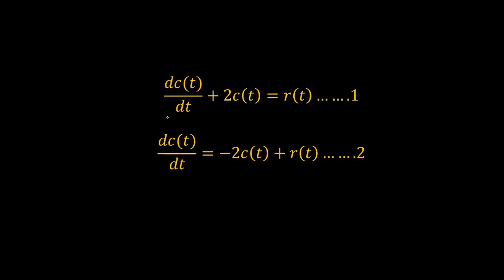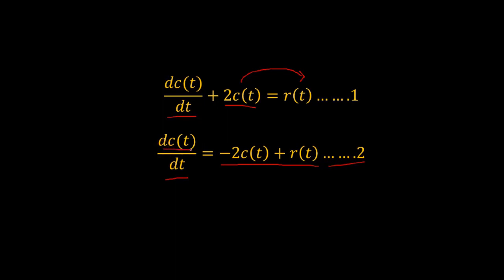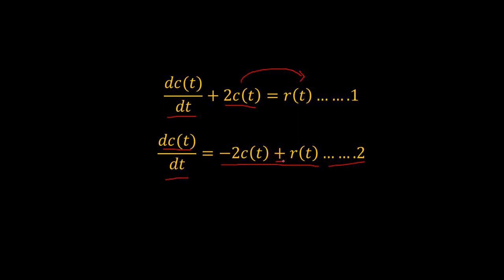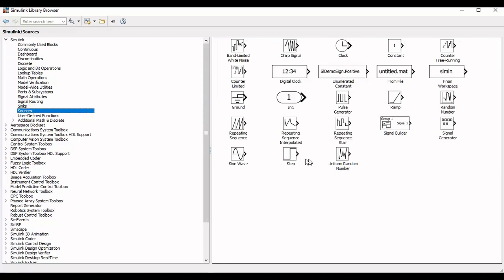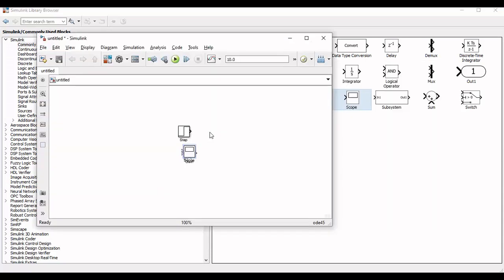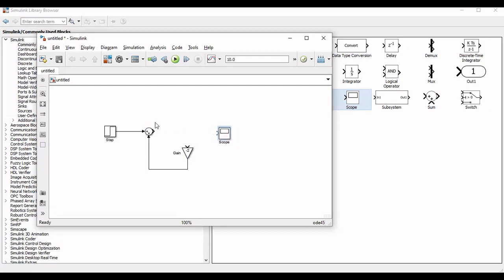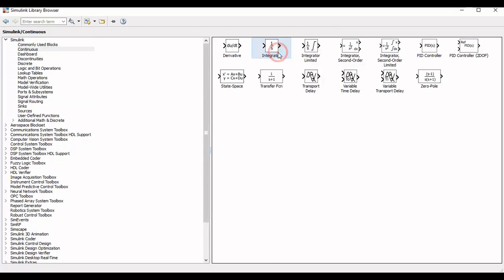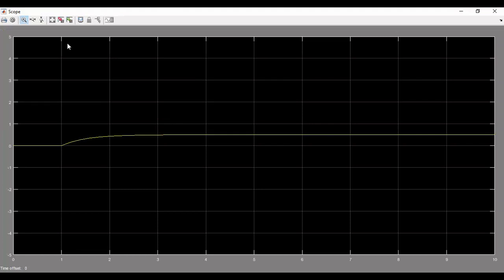First Order Differential Equations in SIMULINK | ODE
This video video is about how to implement first order differential equation, ODE in SIMULINK.

simulink
matlab
mathworks